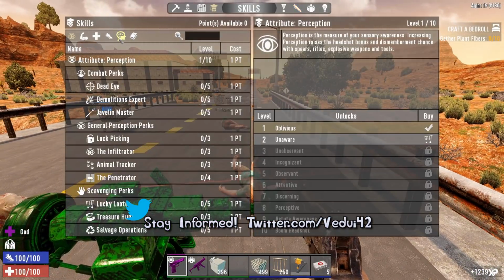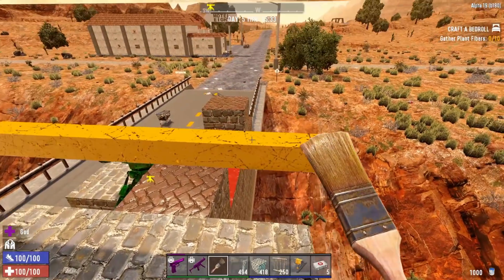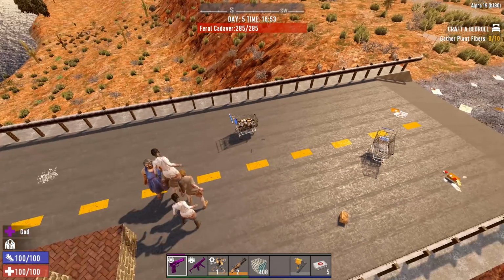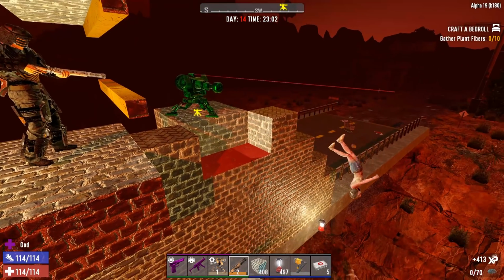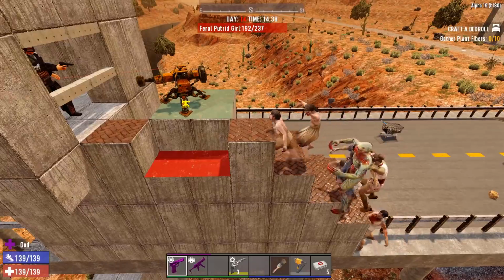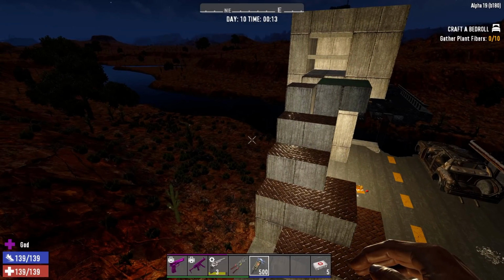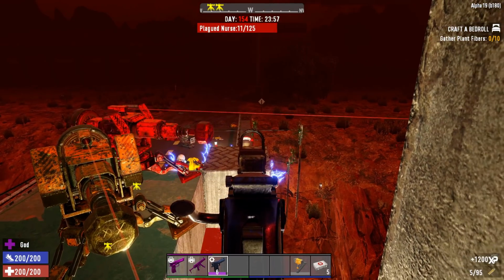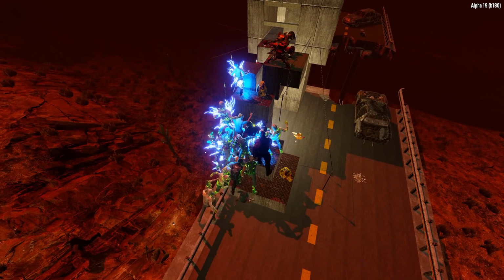100 % NO CHEESE BASE BUILD | The Wizard's JUNK SLEDGE TOWER! | 7 Days To Die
We make a Wizard's Tower with the Junk Sledge!

Amazing early and mid game defense, late game has some issues against demolishers (what doesn't?) but it's a fun little thing!